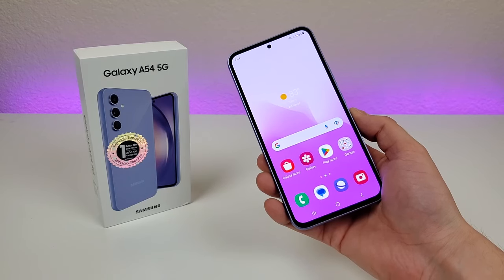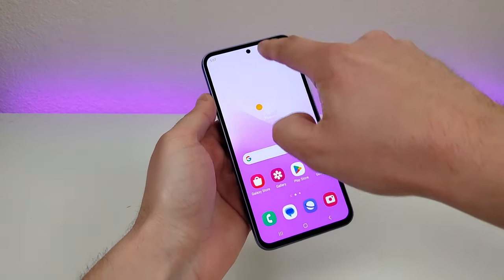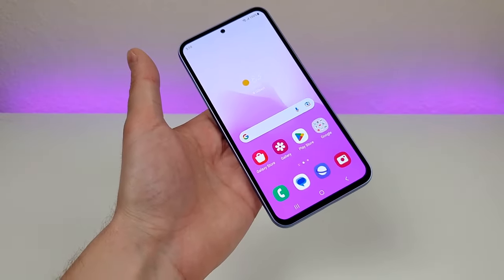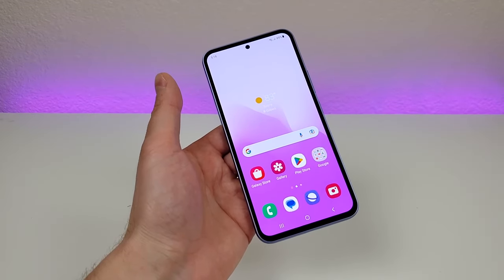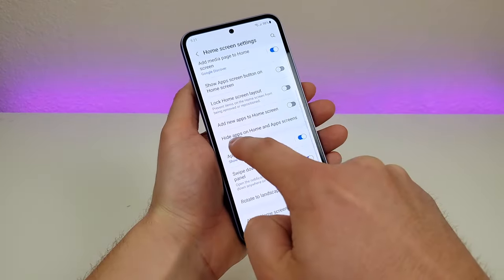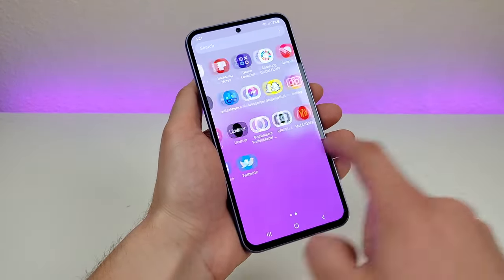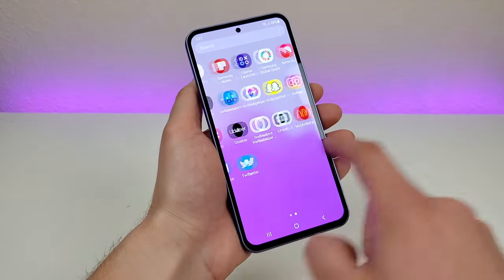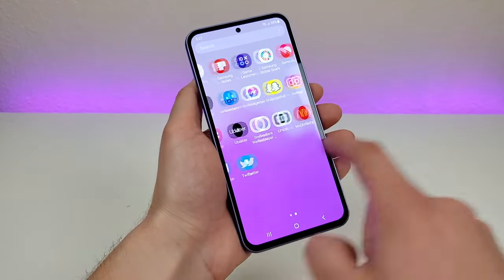Samsung Galaxy A54 5G - Tips and Tricks! (Hidden Features)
Here's tips, tricks, and hidden features for the Galaxy A54 5G.